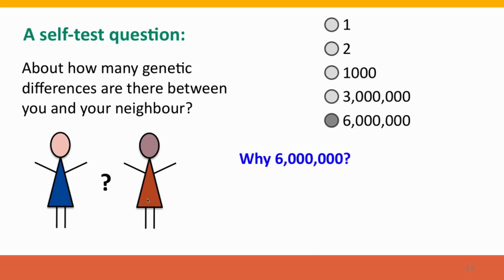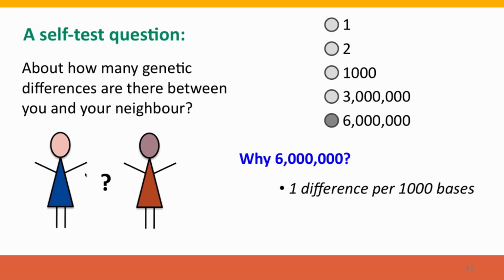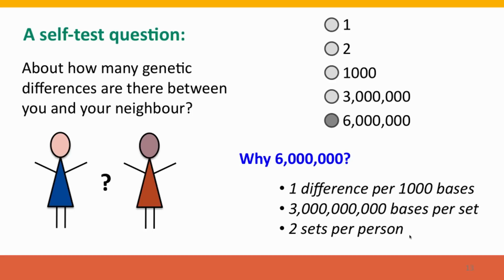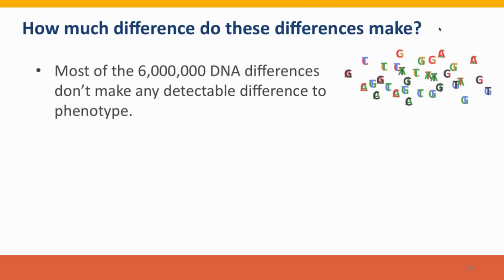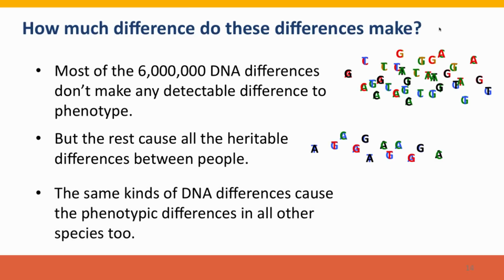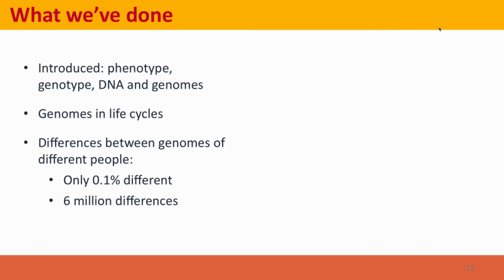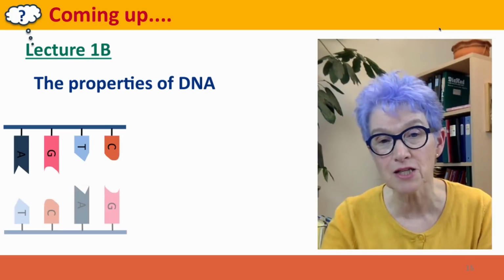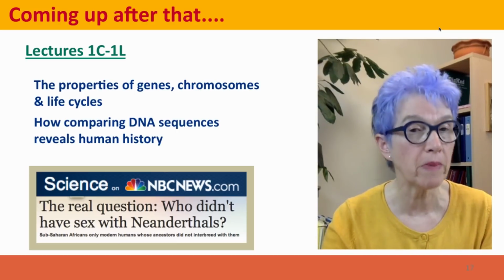1A - How different are we?, part 2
1A_02.mp4